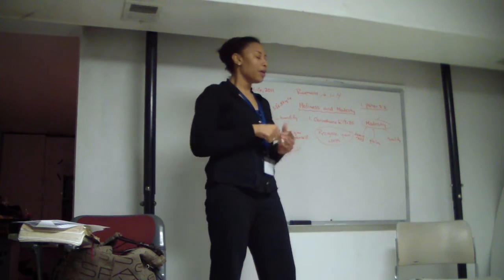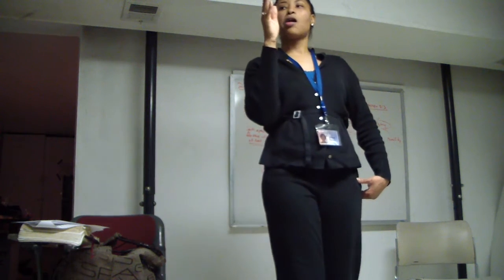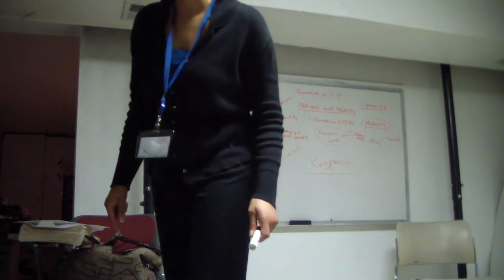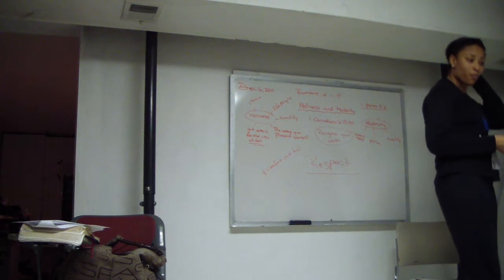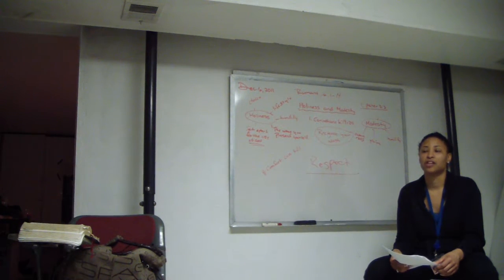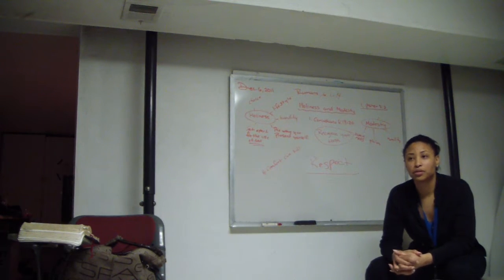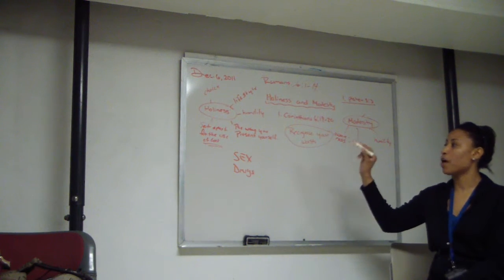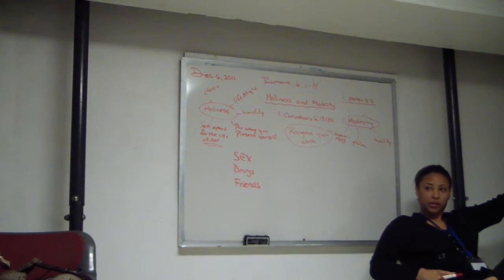December 6 Young Adult Bible Study Class Love pt3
December 6 Young Adult Bible Study class at Ridgely Ministries COGIC

Like what you see? Join us sometime!